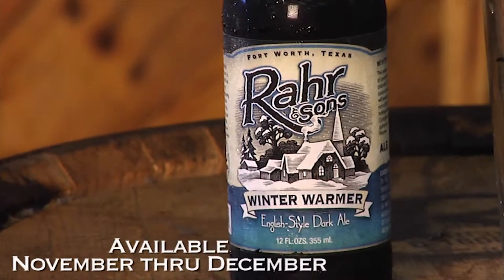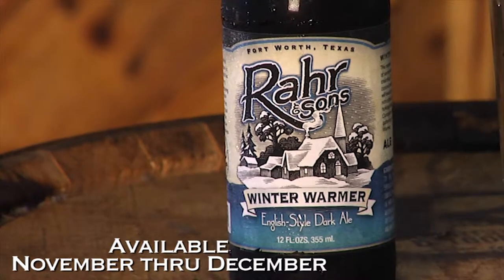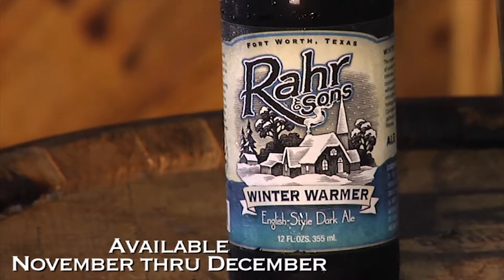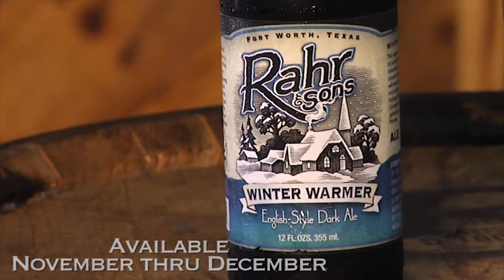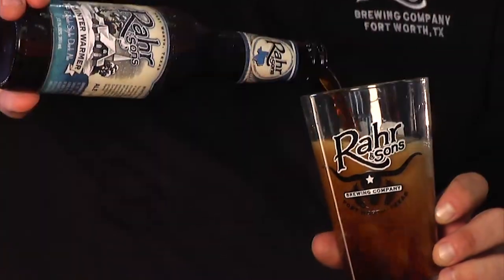Rahr & Sons Winter Warmer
WINTER WARMER ENGLISH-STYLE DARK ALE - 8.5% ABV / 44 IBU
AVAILABLE NOVEMBER THRU DECEMBER
This majestic, full-bodied ale is full of savory notes of plum, raisin and chocolate.  Dark roasted and caramel malts with English hops will awaken your senses as you notice the balance blend of holiday cheer and flavors.